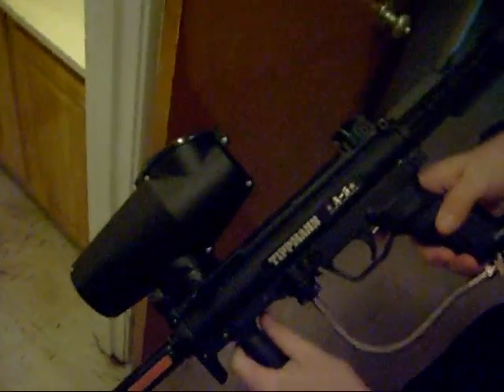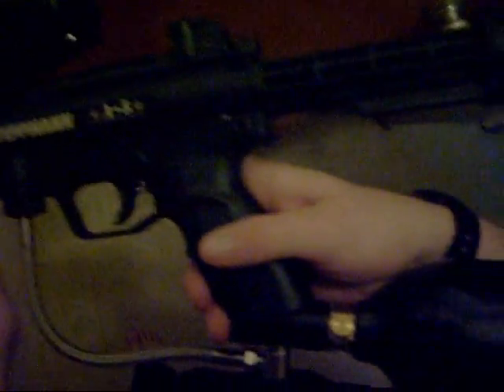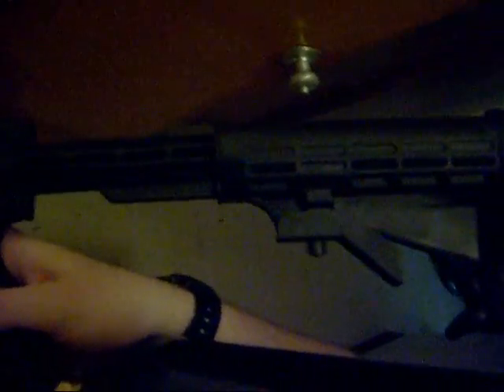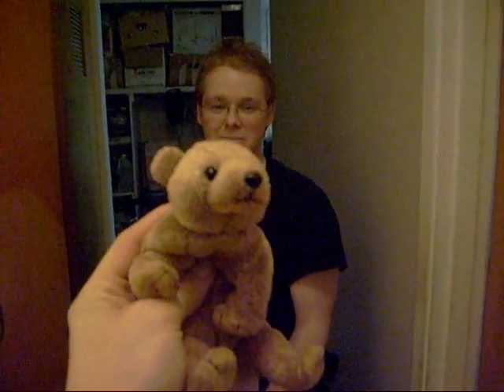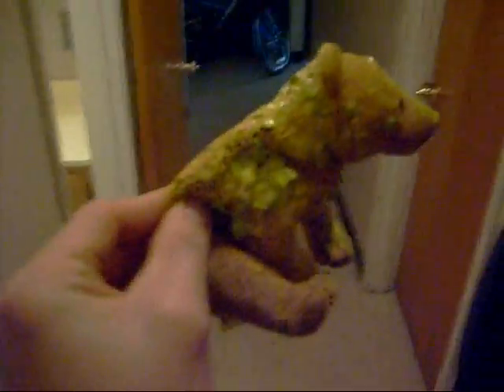Teddy Bear Massacre!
We decided to blow the fuck out of this teddy bear!